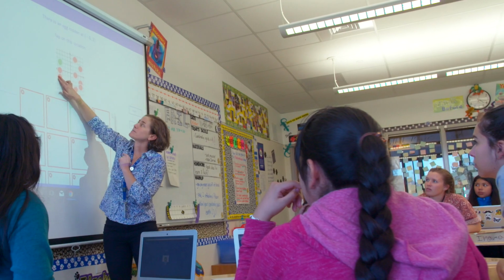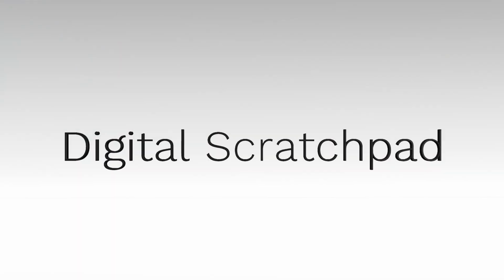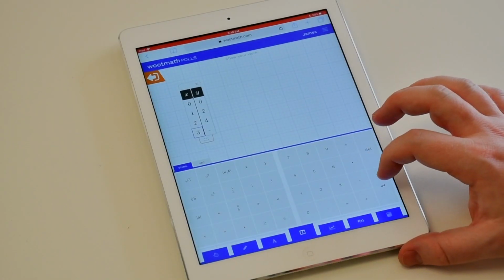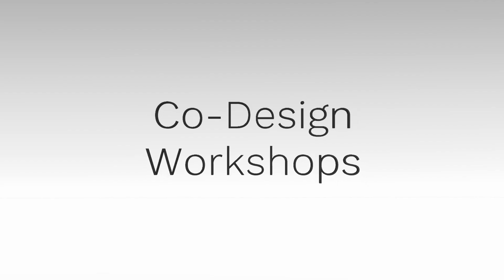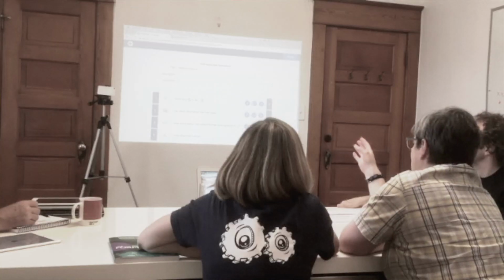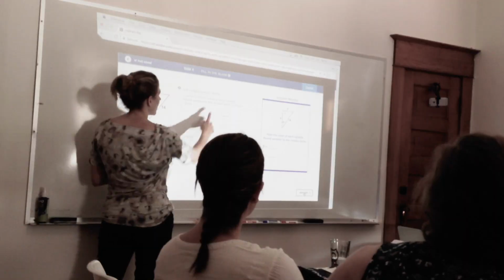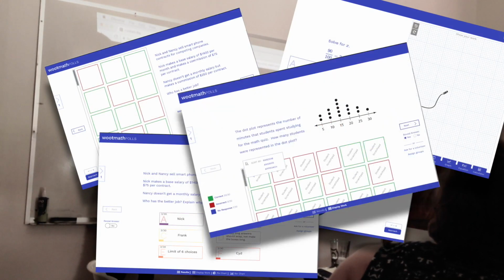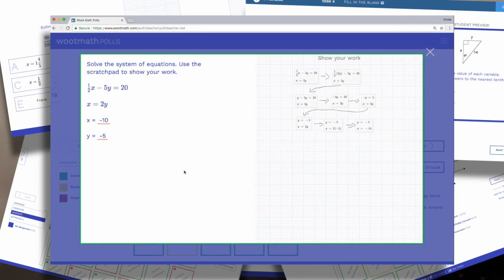Woot Math: Making Students' Thinking Visible